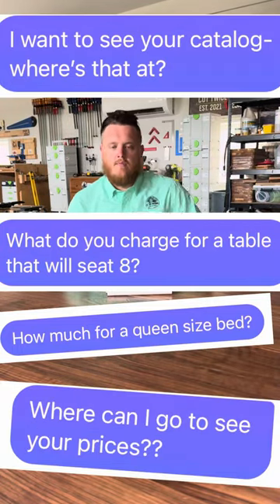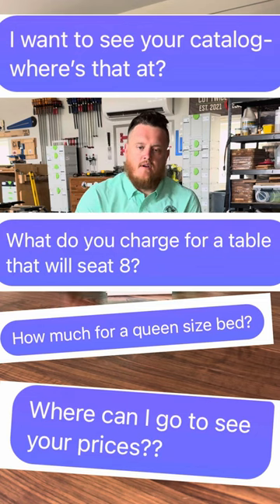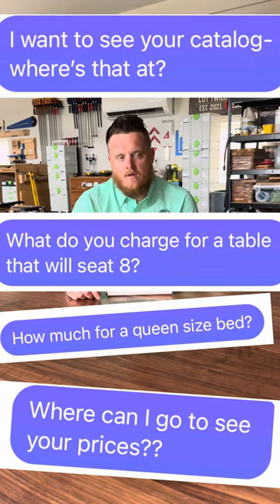Custom Woodwork Pricing Series: Quoting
Wanted to try something new and hopefully provide some context behind our pricing. Over our next three posts (the video ended up long because this dude sure can ramble), we hope to provide a bit more insight behind working with a bespoke woodworker. These are not groundbreaking, never before heard secrets, but ideally little bits of information that will make it better for clients AND makers! Hope you enjoy!